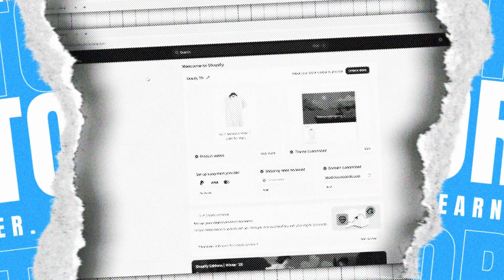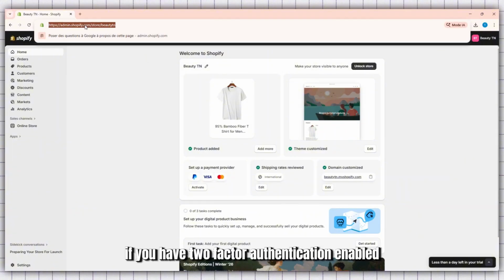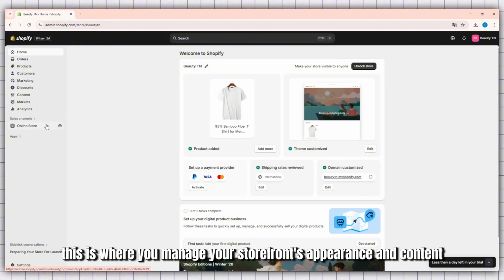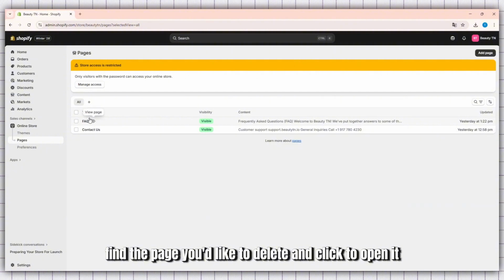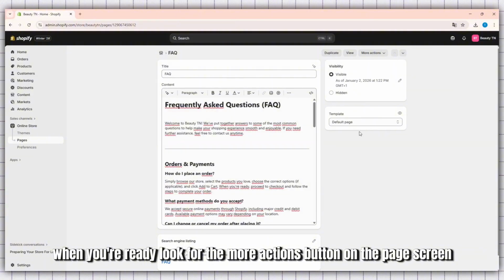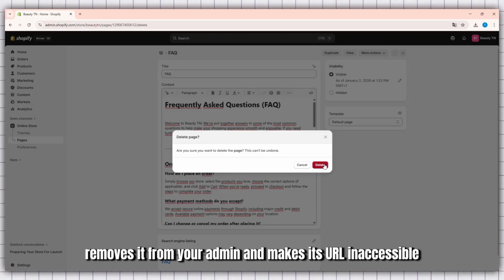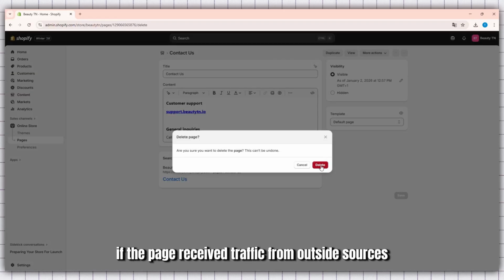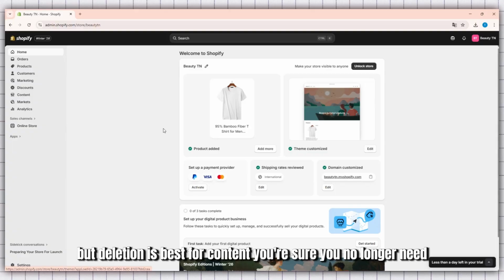How to Delete Page on Shopify (2026 Guide)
Learn how to delete your Shopify page easily and efficiently with our step-by-step guide. Whether you're looking to remove an old page, start fresh, or simplify your online store, this tutorial will walk you through the process. Discover the benefits of streamlining your Shopify site and how to do it with ease. Find out how to delete your Shopify page today and take control of your online presence. With this straightforward guide, you'll be able to remove unwanted pages and improve your store's overall performance. Delete your Shopify page easily today and enhance your customer's shopping experience.